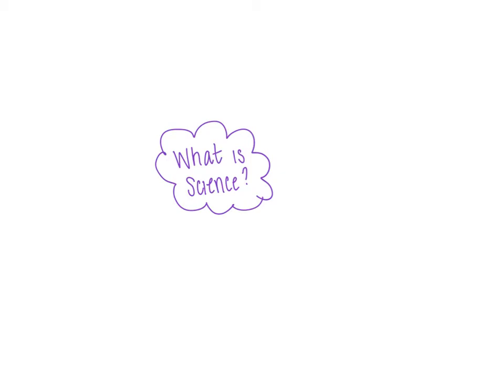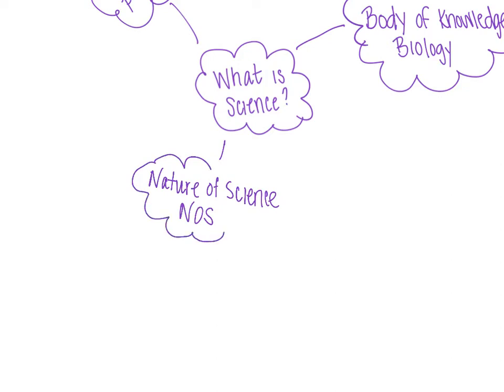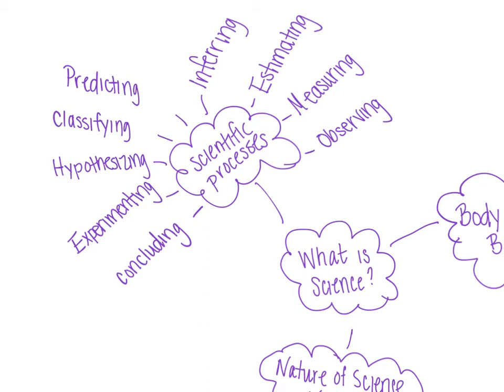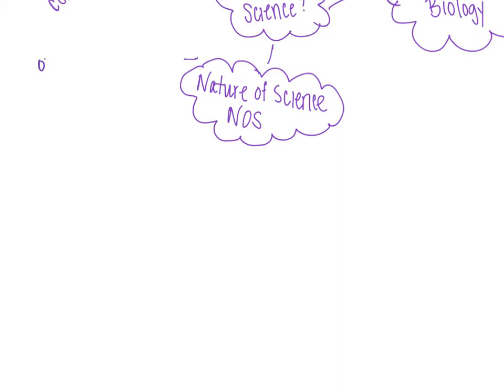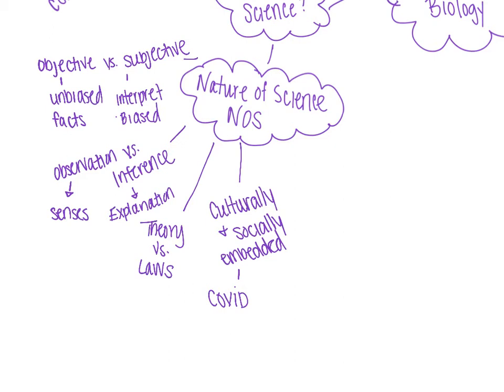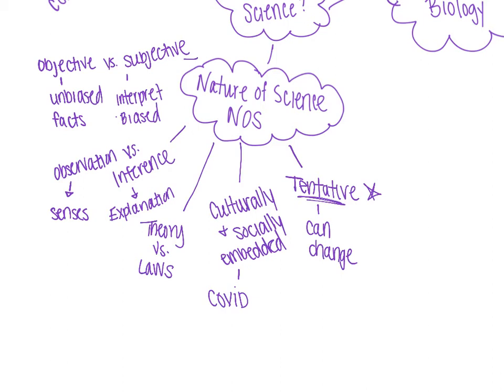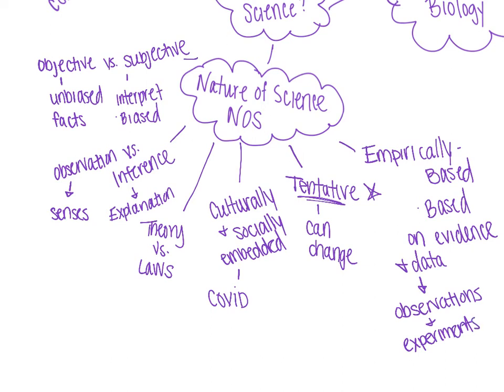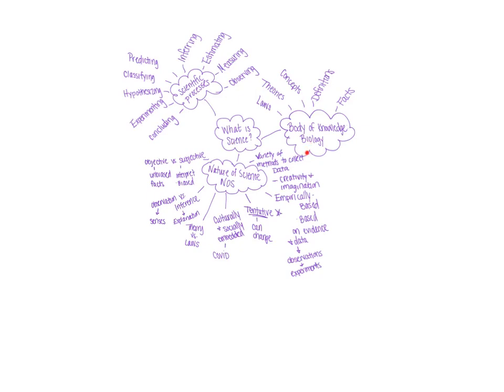What is Science